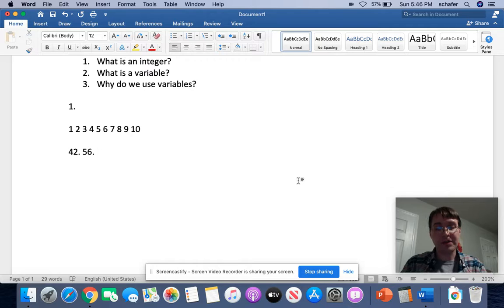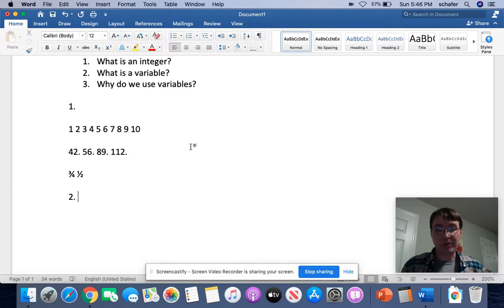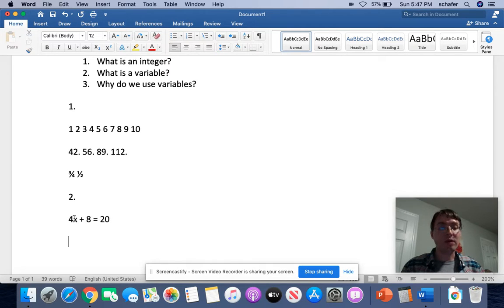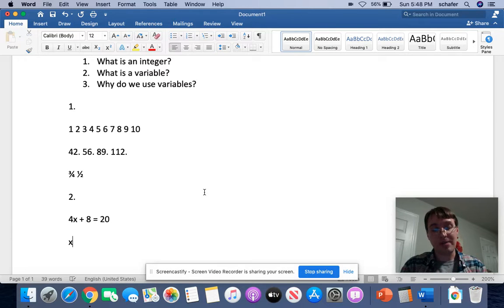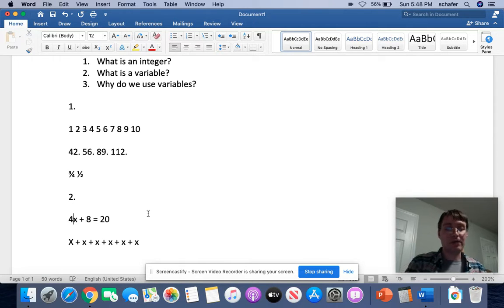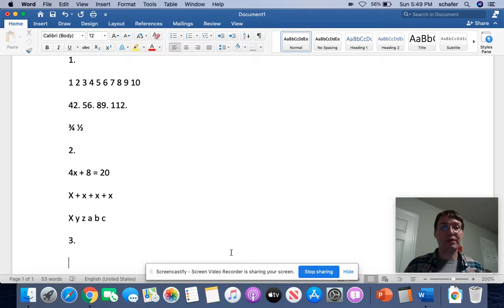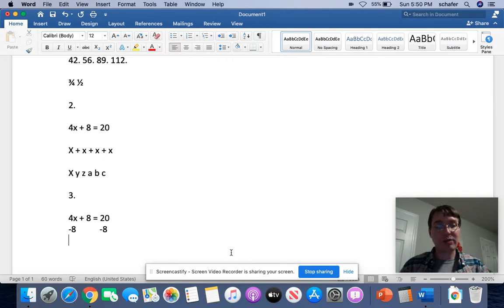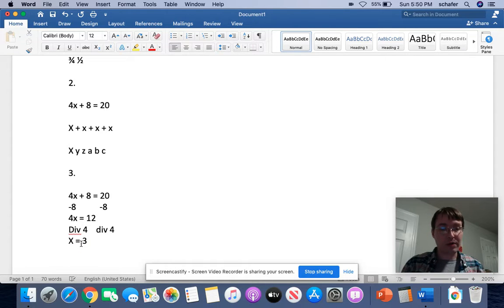Integer and Variable Review